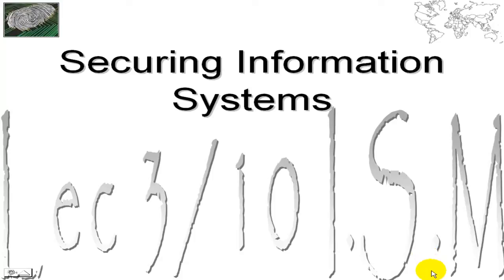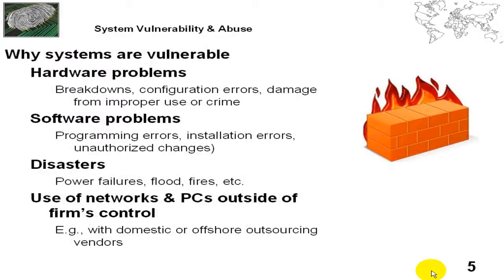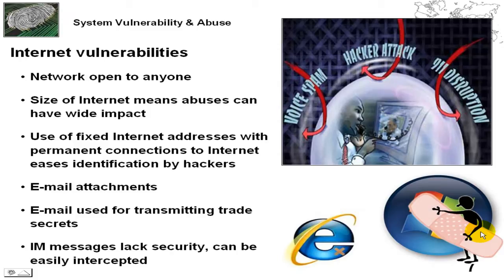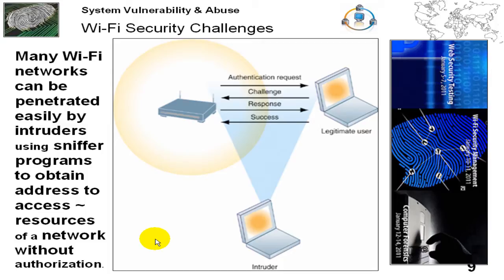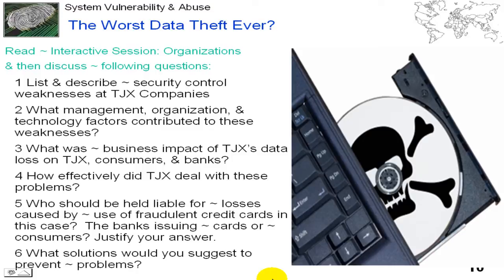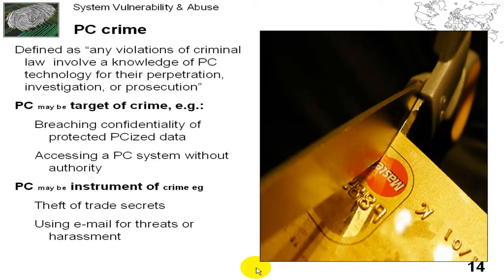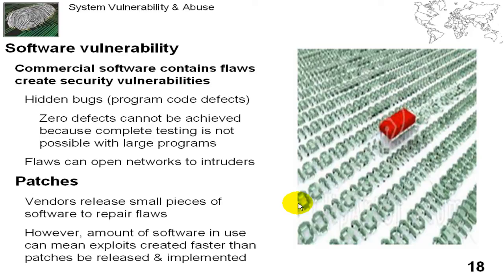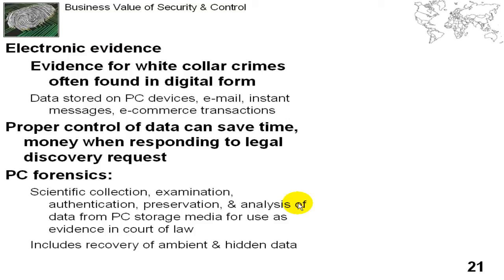Information Systems Management Security ISM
TOWER ISM 3
This is about security of Information Systems. Wireless Security challenges. Worst computer crime ever etc.